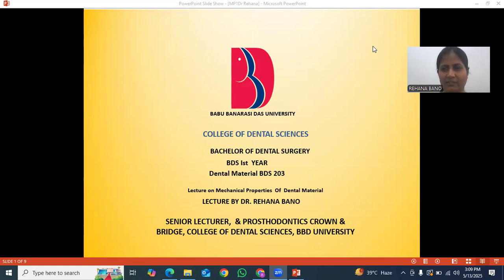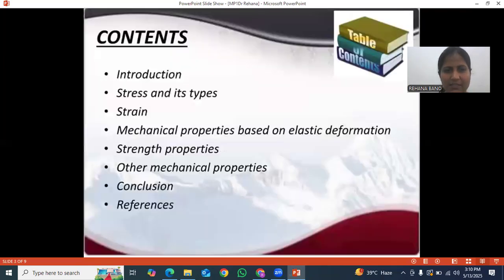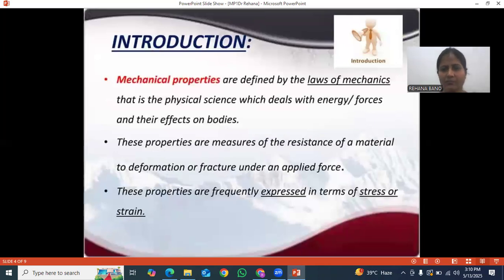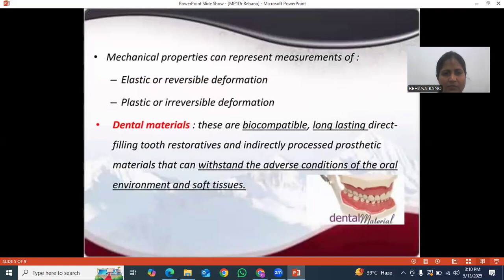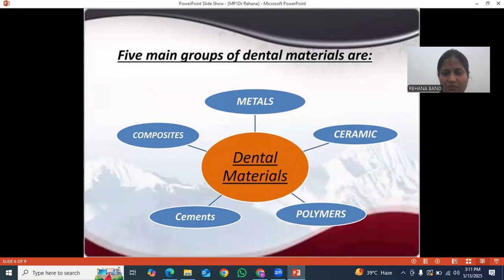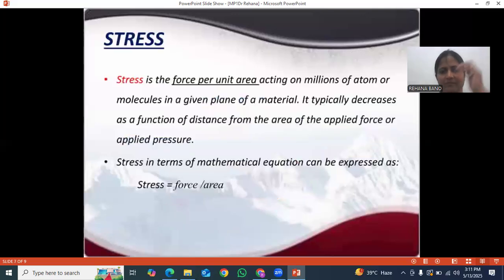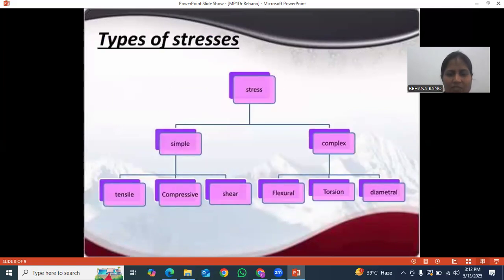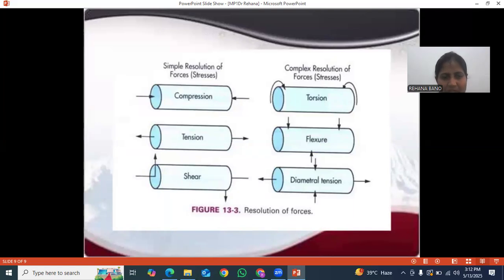Mechanical properties of Dental materials Part 1/Dr Rehana Bano/Prostho